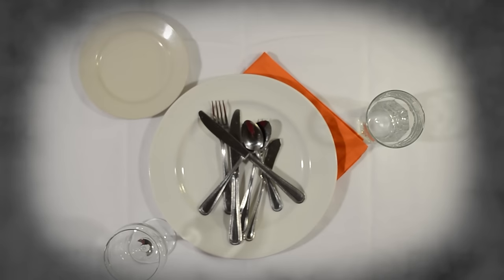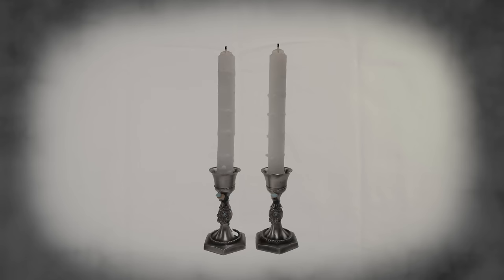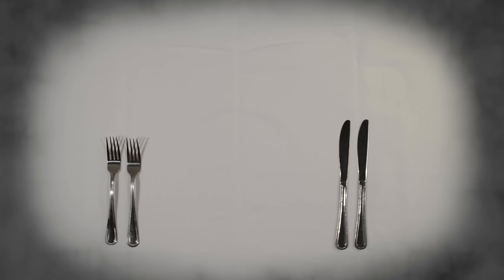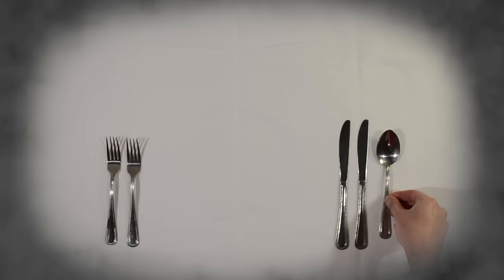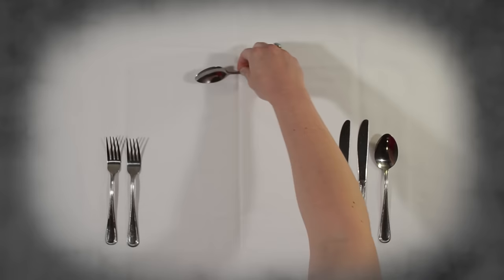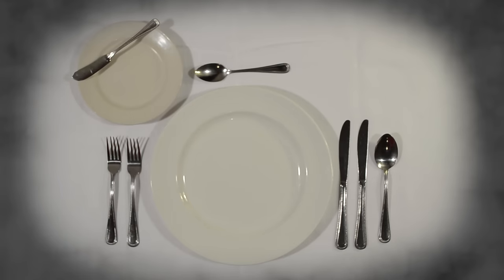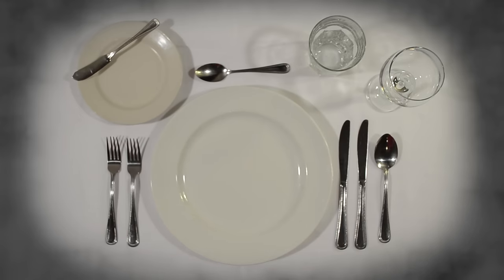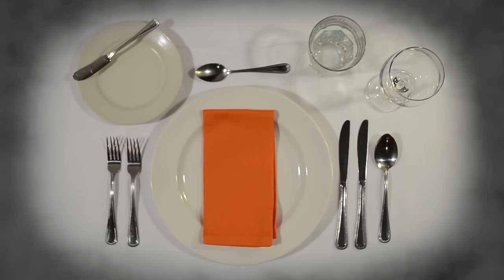How to set the table - Anna Post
Can't remember where your soup spoon ought to go? What about your salad fork? Knowing how to set a traditional table can seem like antiquated etiquette -- but it can come in handy! Anna Post, great-great-granddaughter of etiquette expert Emily Post, shows how to set a table with a plate full of tips and tricks to boot (even your grandmother will be impressed).

Lesson by Anna Post, animation by TED-Ed.